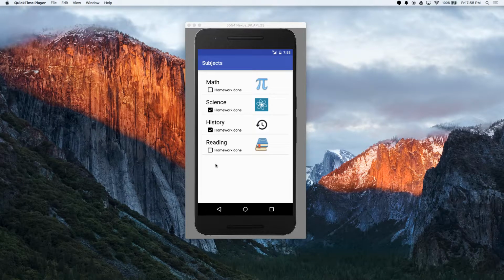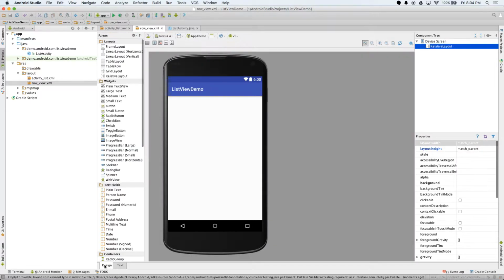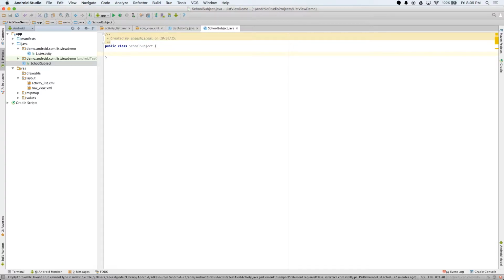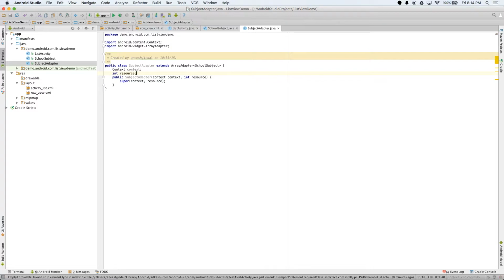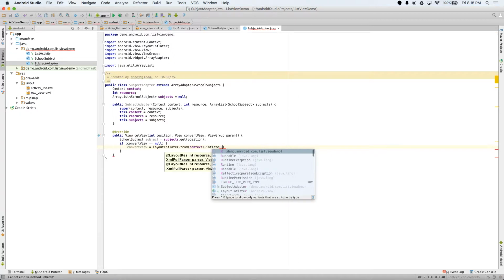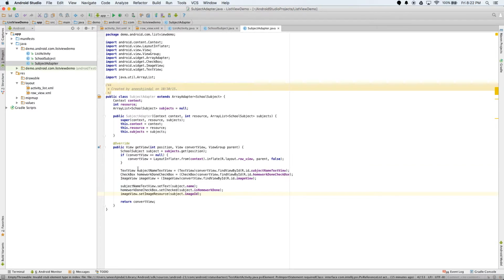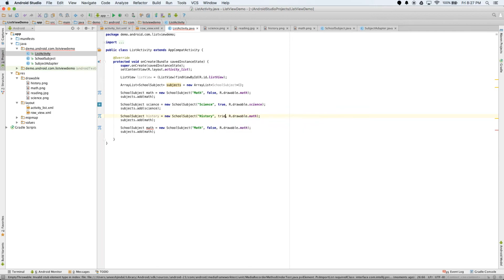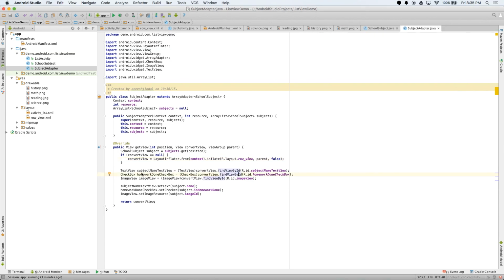List Views and Array Adapters Tutorial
List views are very important for displaying information dynamically, and adapters are used to populate list views.